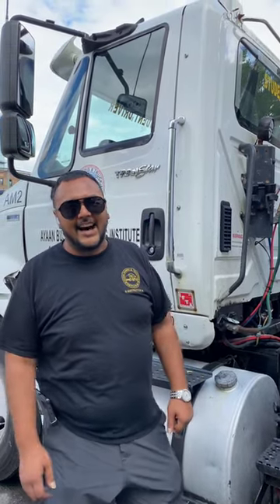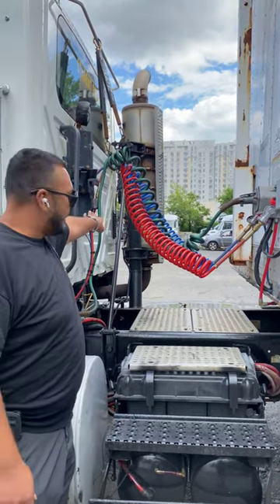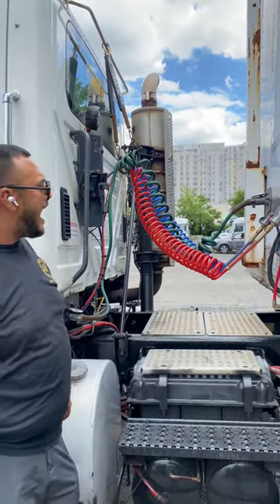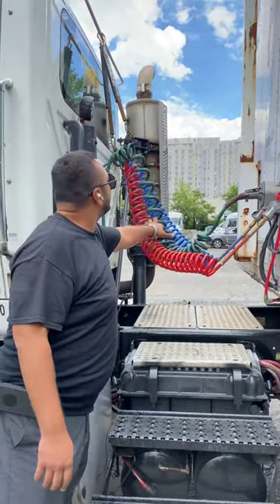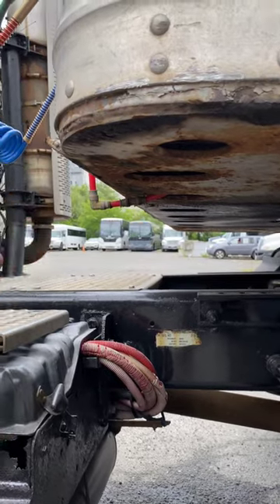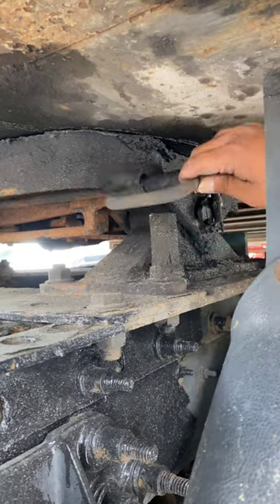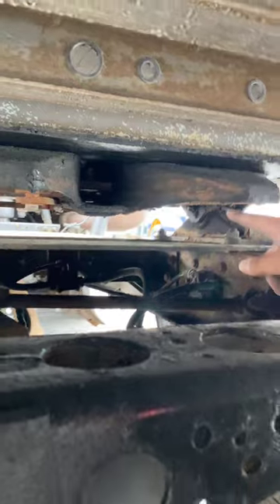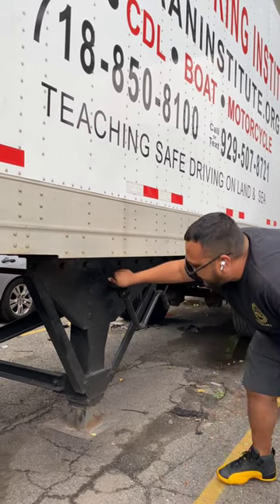🚛 2023 Coupling System Tractor Trailer Pre Trip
2023 Coupling System Pre-Trip Inspection Videos on @ayaaninstitute10243
2023 Coupling System Tractor-Trailer Pre-Trip